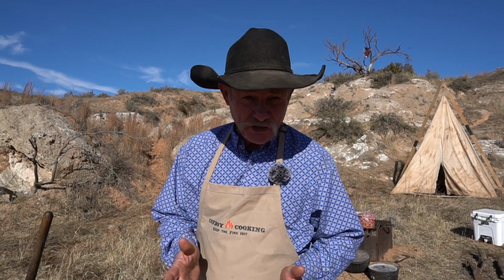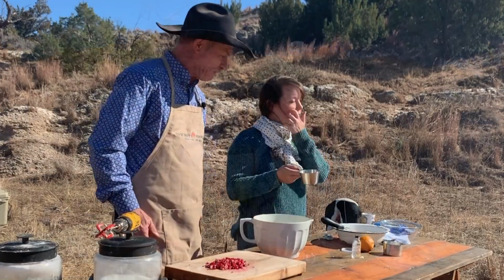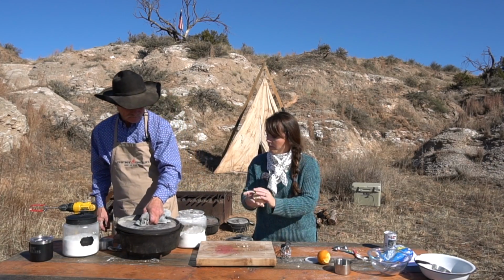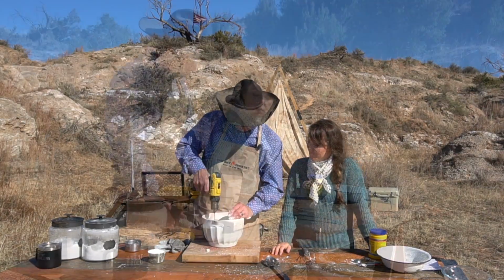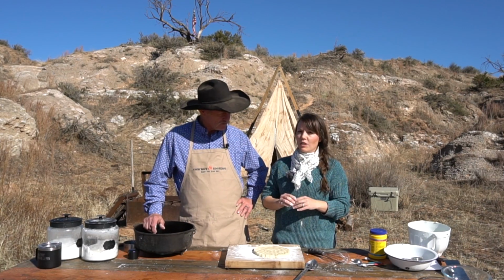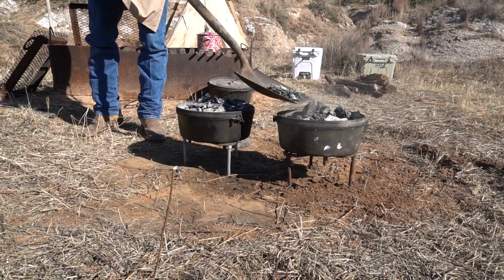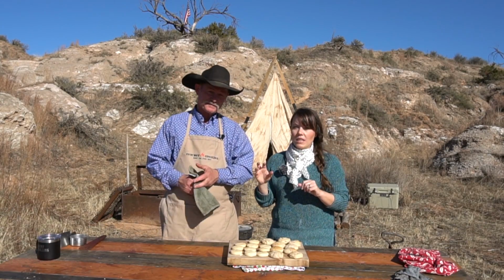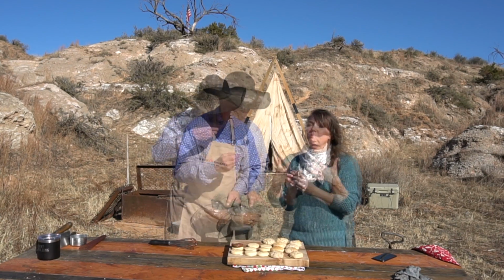Best Christmas Cookies | Cranberry Cookie & Shortbread Cookie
Recipe below!

Sony a6500 Camera
Zhiyun Crane
Zhiyun tripod